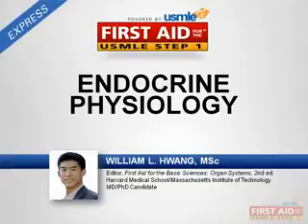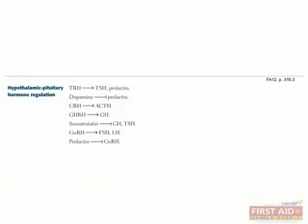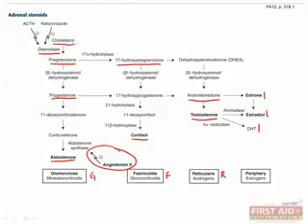Endocrine Physiology Part 1